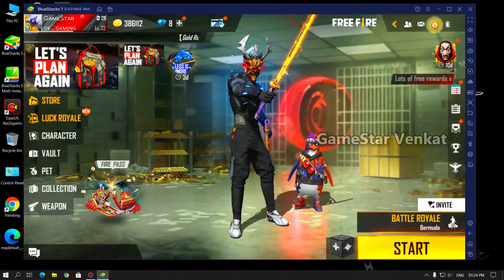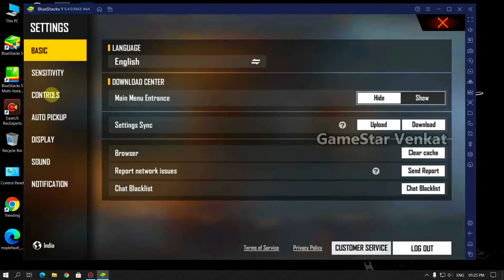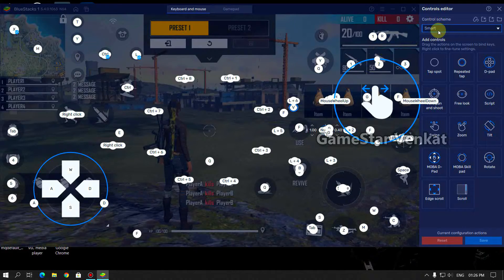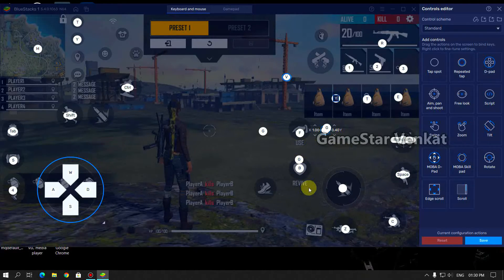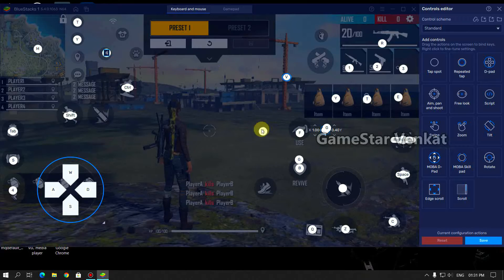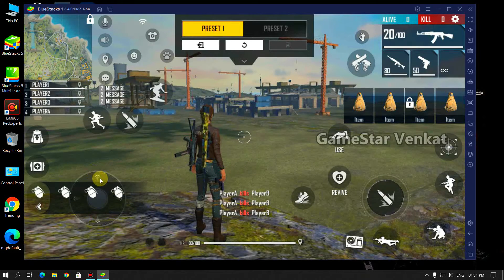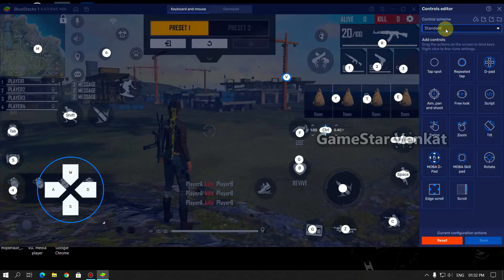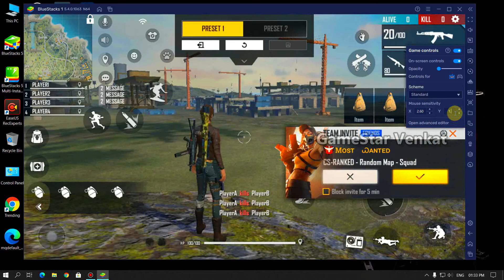Best Settings for Free Fire Bluestacks 5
If you have any problems with the game or links, please tell me.

                 About Me :
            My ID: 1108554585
            Region: India
            Language: Telugu

               This Channel is all about Games And Gameplay Videos of Android And PC And also tutorials of games

*: (=’ :’) : Thanks For Visiting My Channel